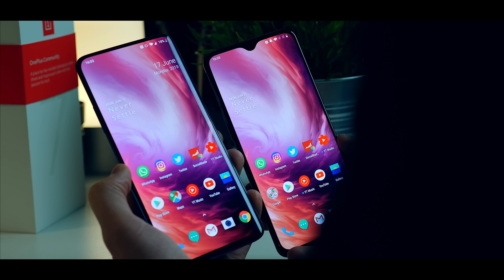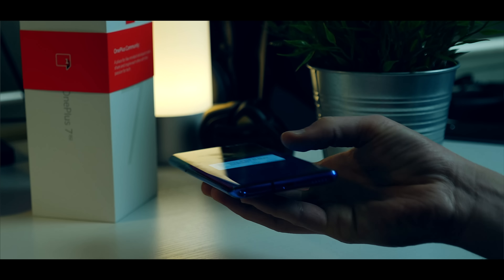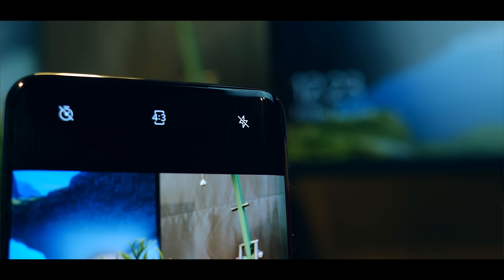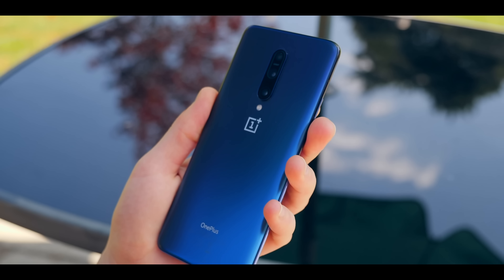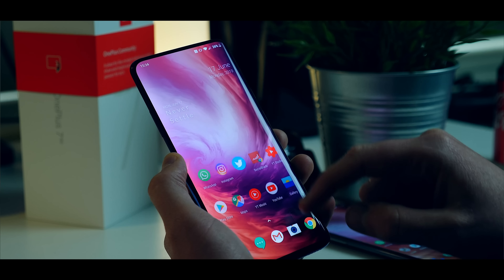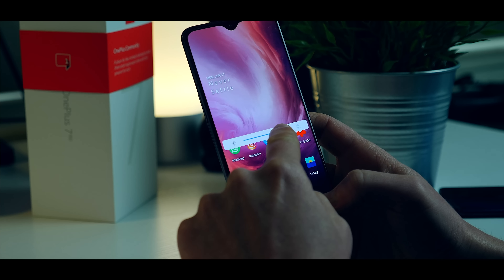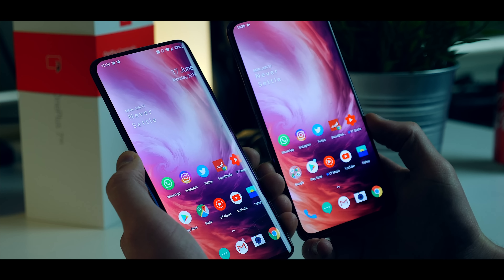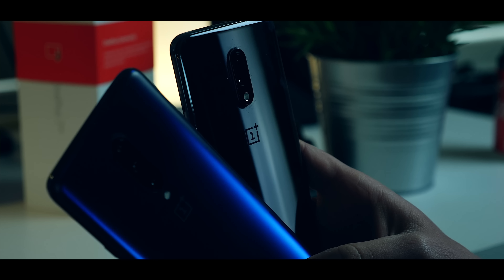OnePlus 7 & 7 Pro Review After 1 Month - The TRUTH!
OnePlus 7 & 7 Pro Review After 1 Month / 5 Weeks - The TRUTH! This video is my full official OnePlus 7 Pro after 1 month / one month later review! This video doesn't focus on specs / specifications, but looks at real-world everyday use! The camera, battery life and much more! More Comparison videos coming soon, vs OnePlus 7, Samsung Galaxy S10 Plus, iPhone XS Max, Huawei P30 Pro and much more! Let me know your early thoughts in the comments! 3 month review also to follow!